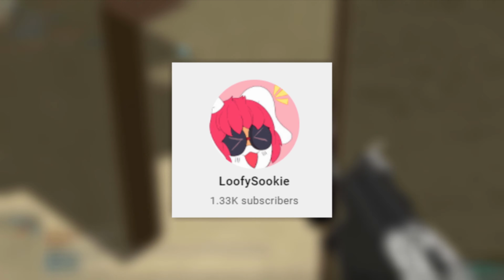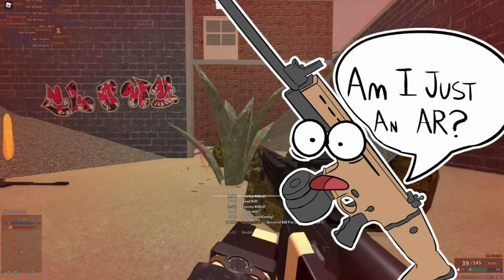Updates Phantom Forces Needs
After 5 years on the Roblox platform, Phantom Forces has become quite boring, maybe the update suggestions in this video would help to alleviate that.

Let's hope that the War Bonds Update will help with that too.

0:00 Intro
0:26 Special Class Abilities
1:41 Special Class Rewards
2:22 Contracts / Daily Challenges
3:05 Lore
4:03 Small Changes
4:23 Conclusion

Phantom Forces discussion
Phantom Forces video essay